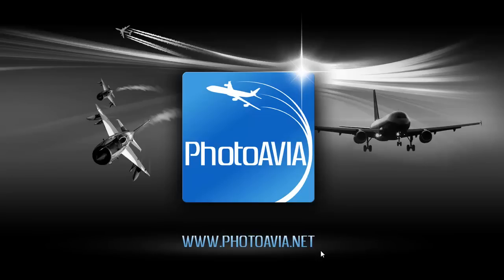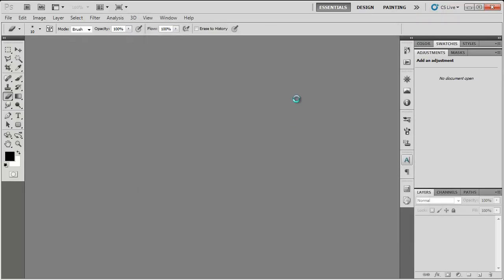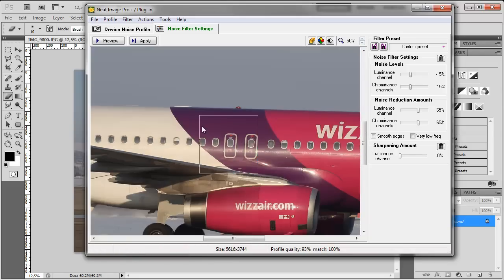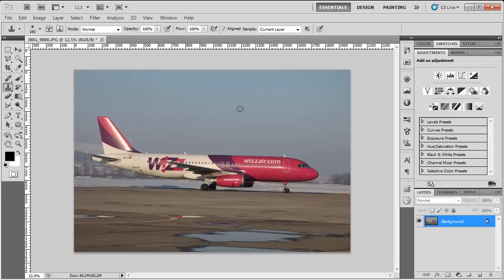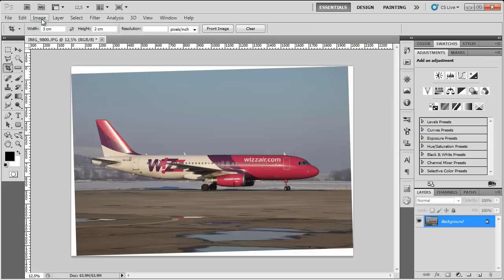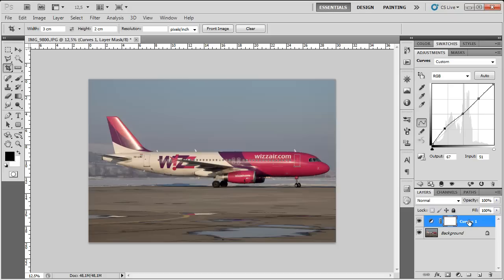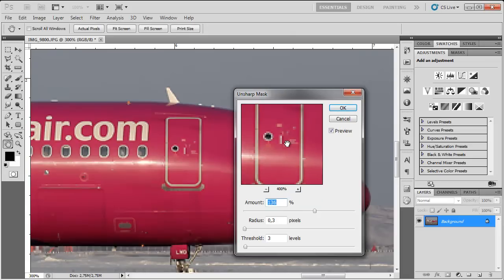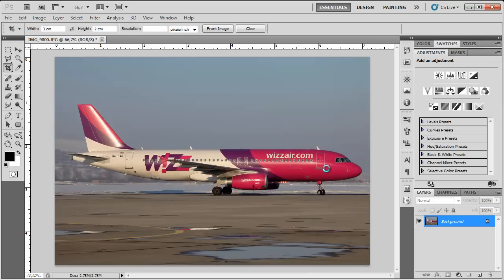Step by step photo processing for photoavia.net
This is the most basic short way of proccesing your images for submission to photoavia.net In the future we will cover each step in more detail with more examples , etc.  Please note that details are not 100% accurate since the video has compression applied. We hope you find this short guide usefull. Please use the comments section for questions or suggestions. Thank you